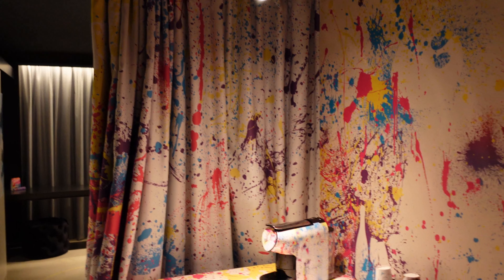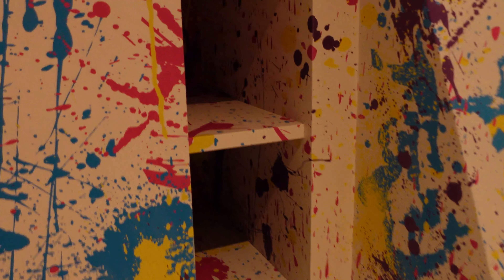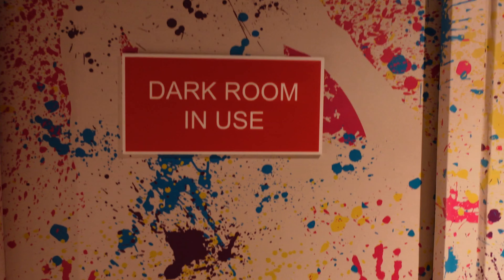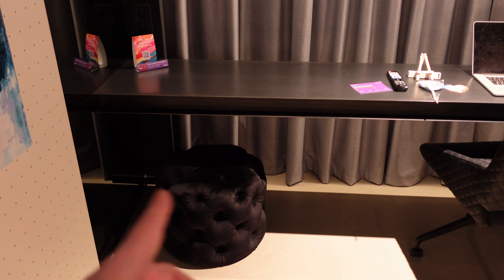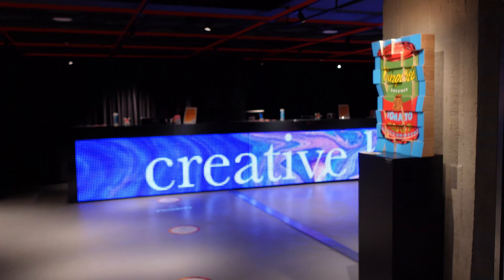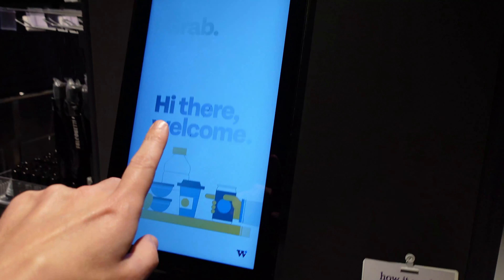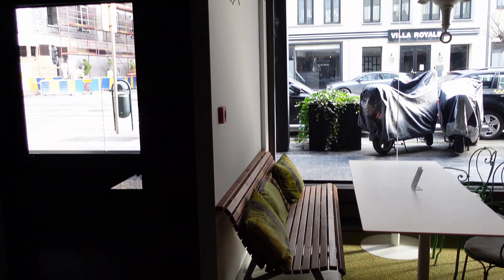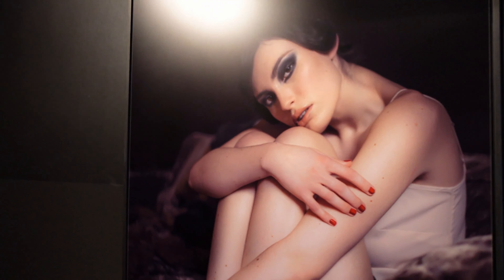"nhow Brussels Bloom hotel" QUIRKIEST hotel I ever stayed in + FANTASTIC customer service !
I spent a night and reviewed the "nhow Brussels Bloom" hotel in Brussels, Belgium, a 10 minute walk from the North Station and a 20 minute walk from the very heart of Brussels.

Price per room for 1 person: €112.24 ($128.41) + 27eu parking/24h underneath the hotel.

00:20 - intro
02:26 - room
05:09 - bathroom
08:55 - bed